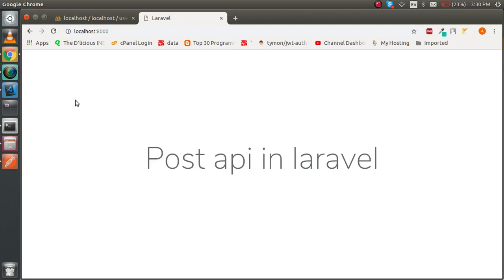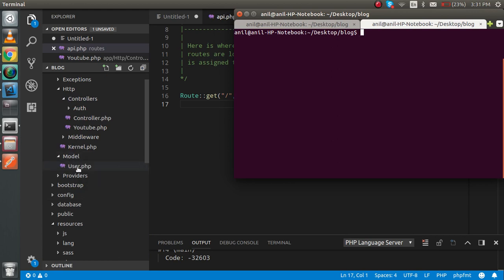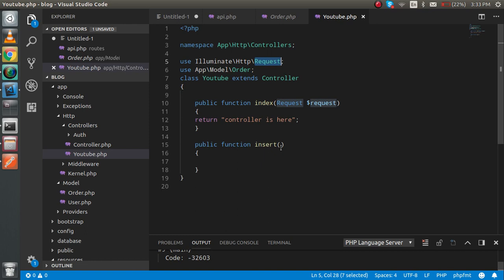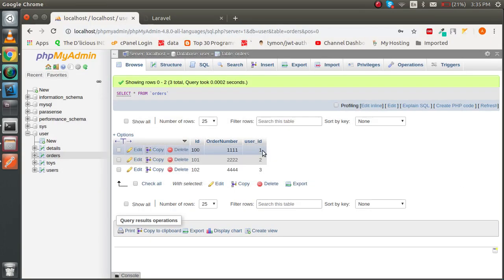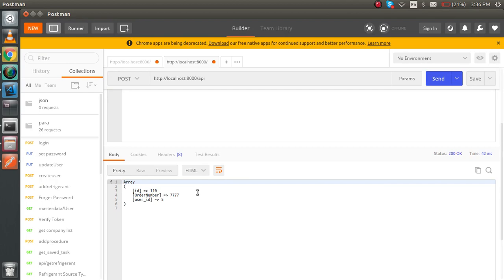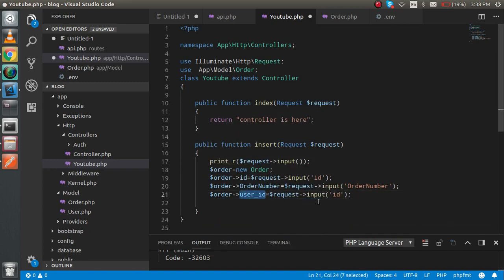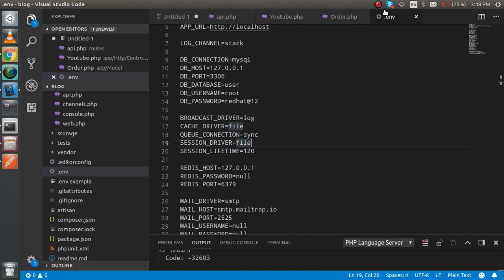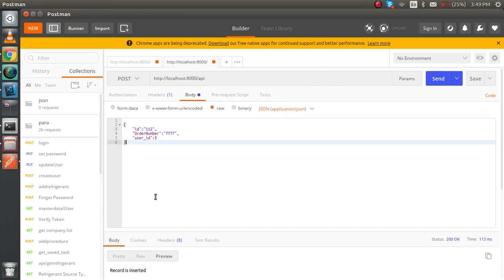Laravel 5.7 tutorial - make a Post Api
in Laravel 5.7 tutorial we will learn how to make a post api with a simple example and in this post api we will add a new row in the db table.